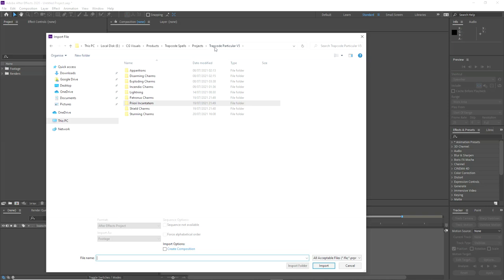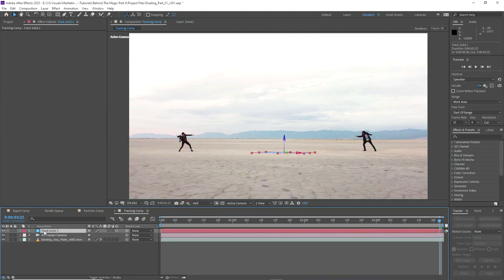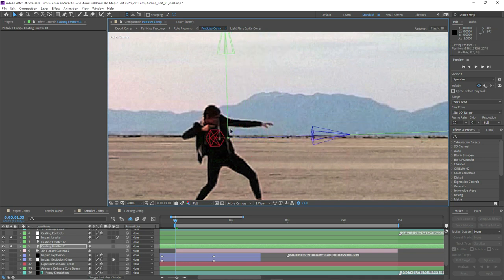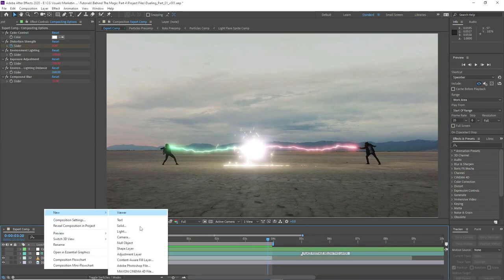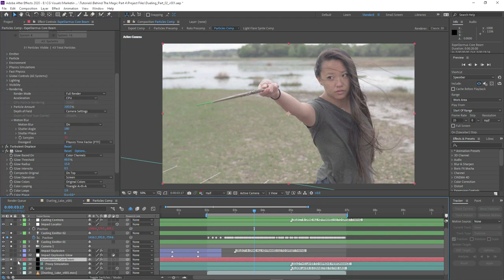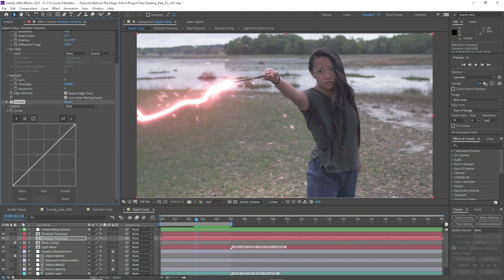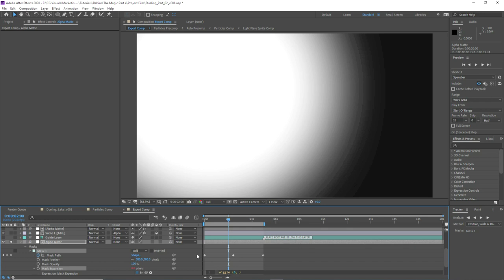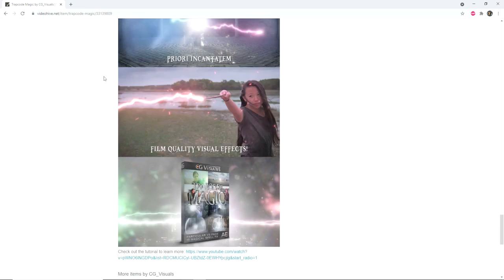After Effects Tutorial: Realistic Magic VFX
Learn how to use Trapcode Magic and After Effects to achieve the classic spell duel effects from ‘Harry Potter & Fantastic Beasts’.

In this Harry Potter VFX tutorial, we will go through step by step how to create this spell effect in Trapcode Particular V4.1.5. We will learn how to customize track and composite the Priori Incantatem effect into moving footage.